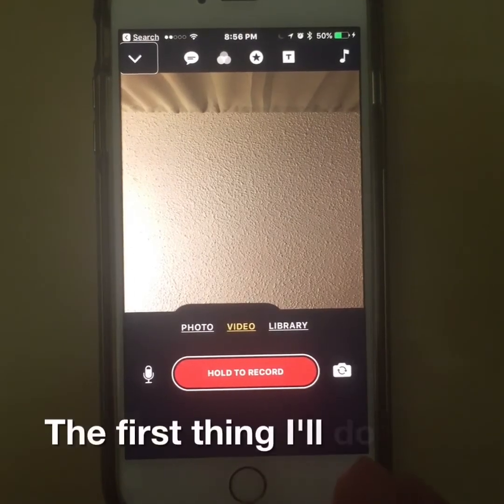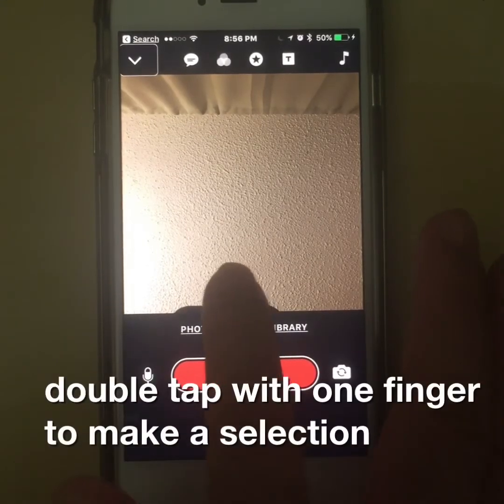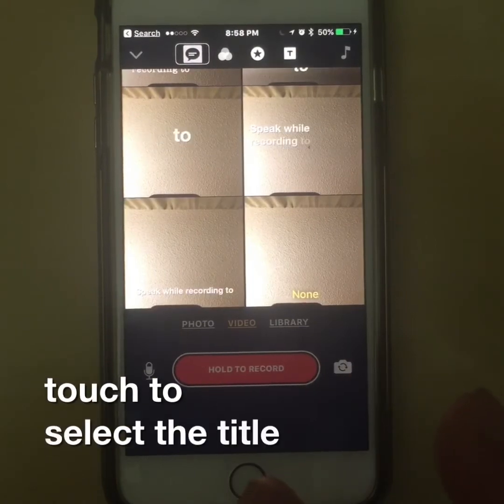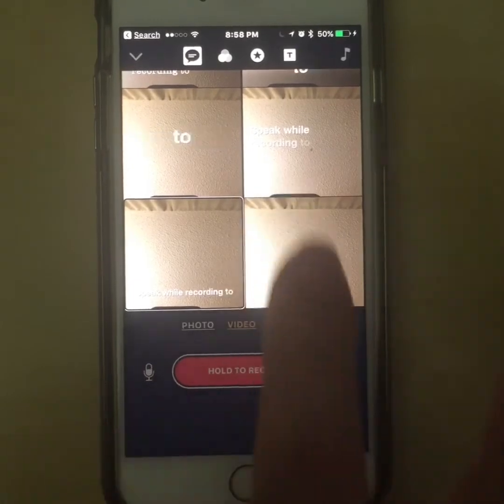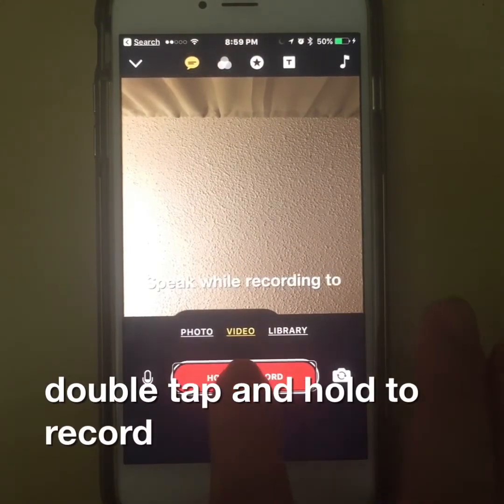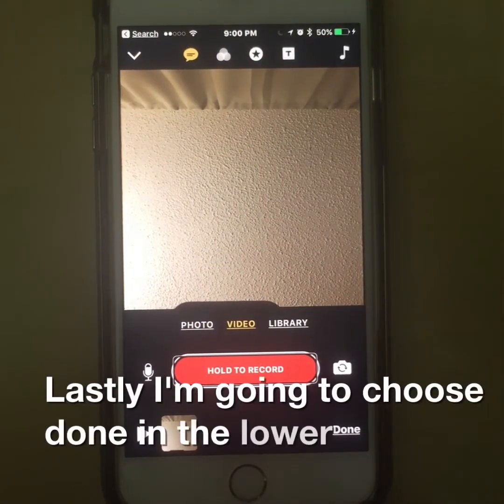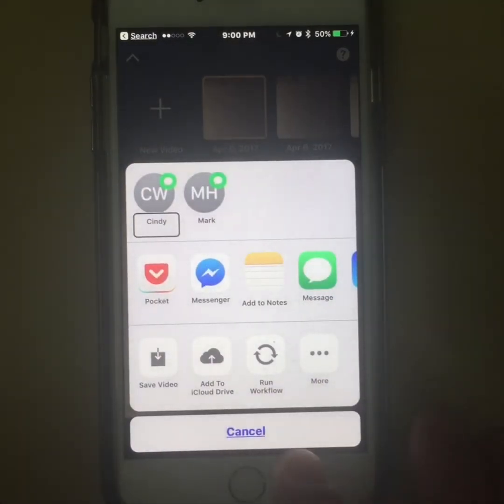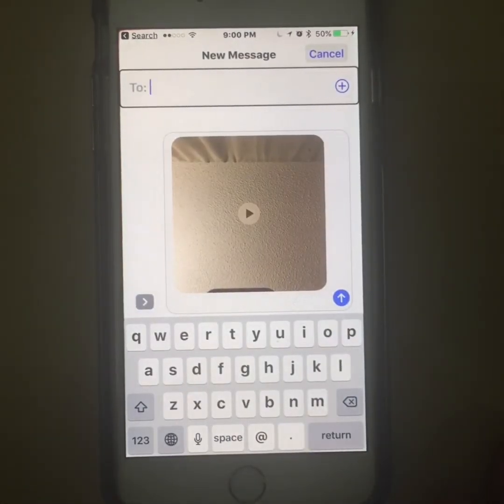Clips with VoiceOver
This brief video shows you how you can use the Clips app from Apple to record a video using VoiceOver.